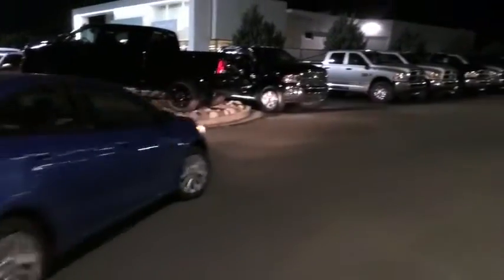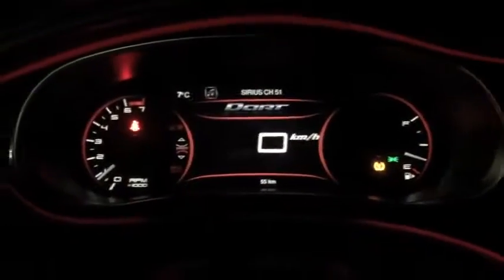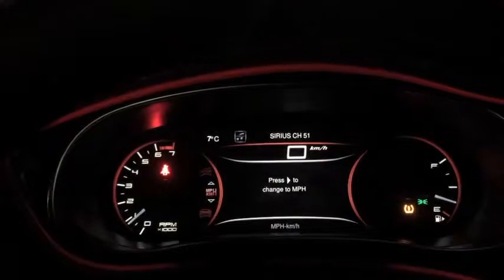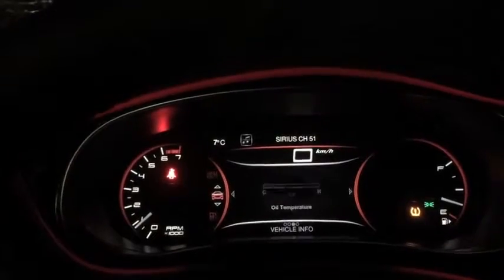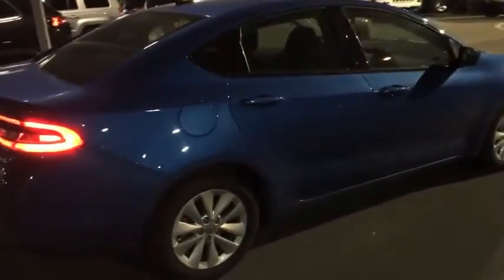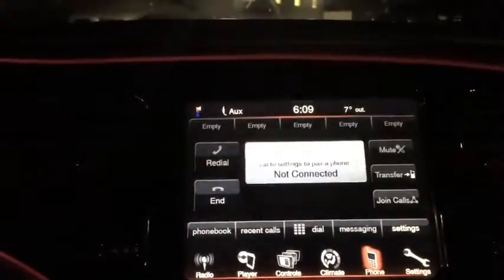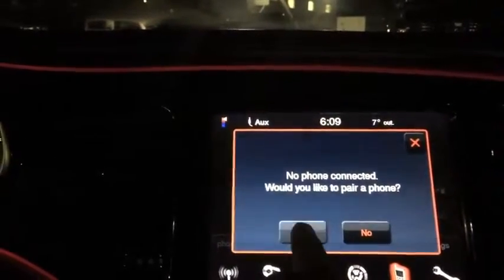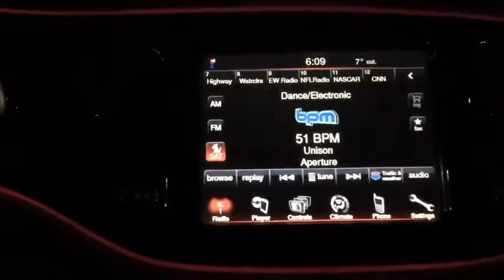2015 Dodge Dart Commercial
The 2015 Dodge Dart available at Rivershore Chrysler in Kamloops, BC. Your #1 volume Kamloops Dodge Dealer! Come see big Ern today and take one for a test drive!